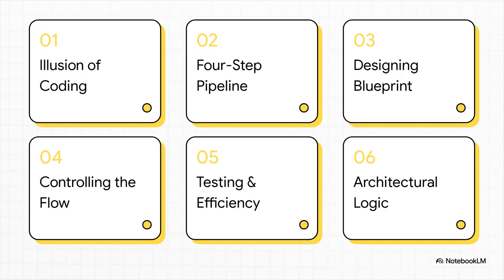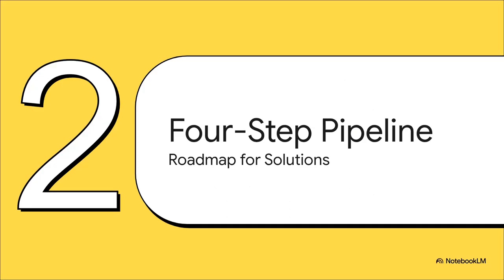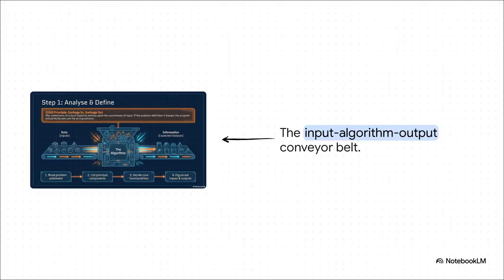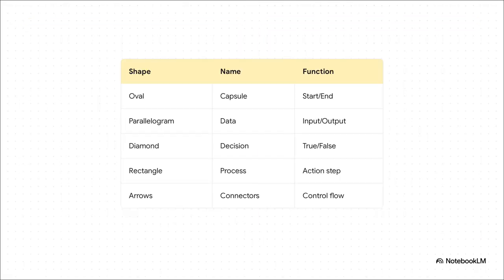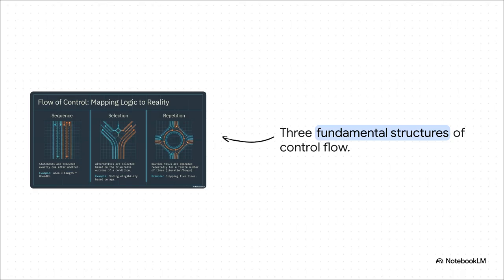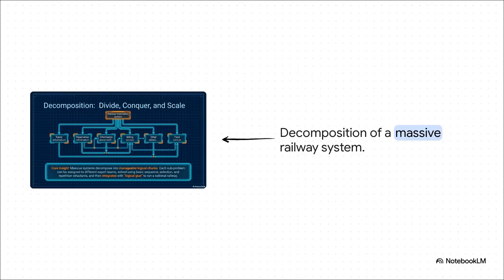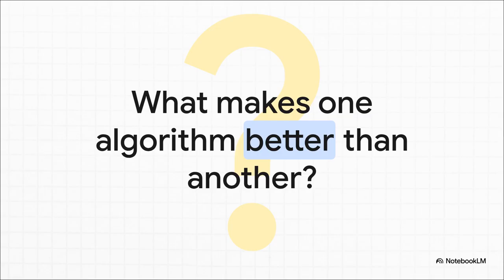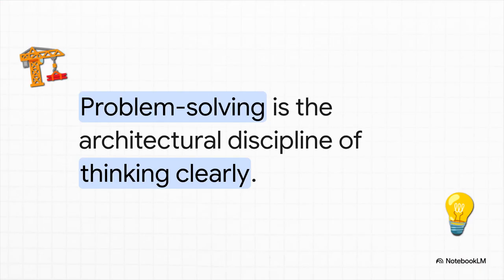The Architecture of Logic : Introduction to Problem Solving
CBSE Class XI Computer Chapter 4 (The_Architecture_of_Logic)